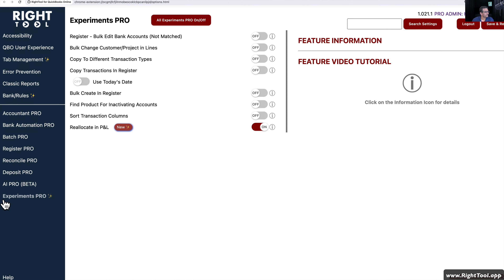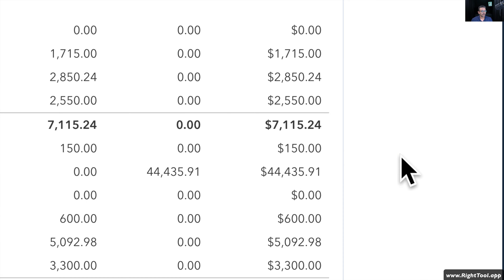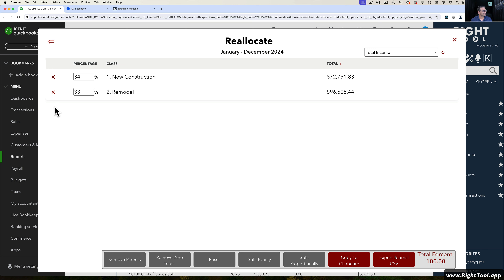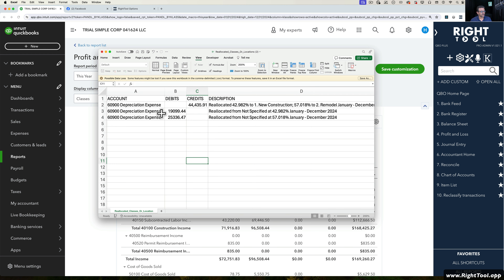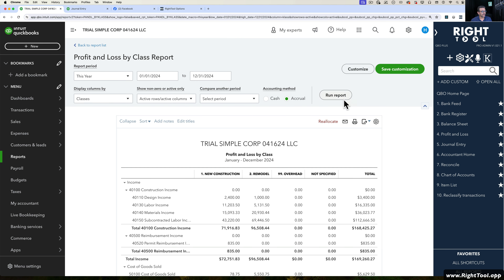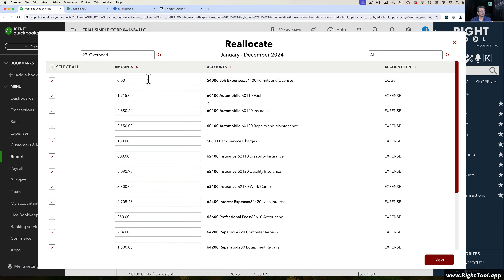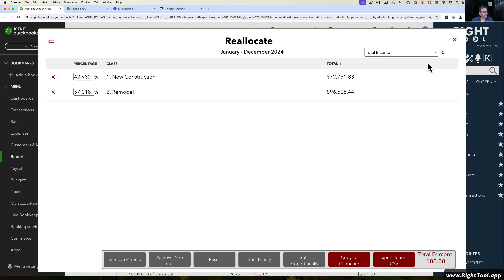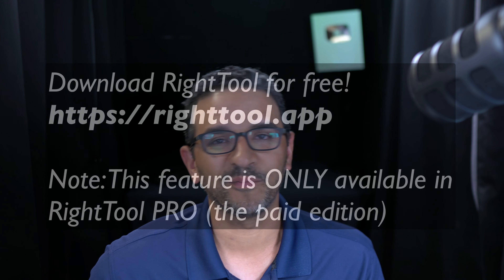QuickBooks Online: Reallocate Classes/Locations (with RightTool PRO)